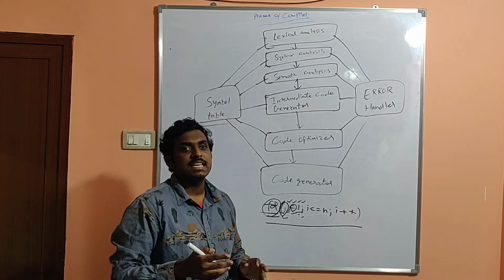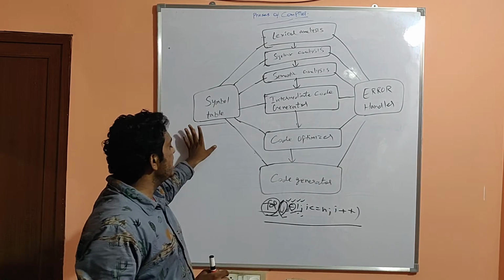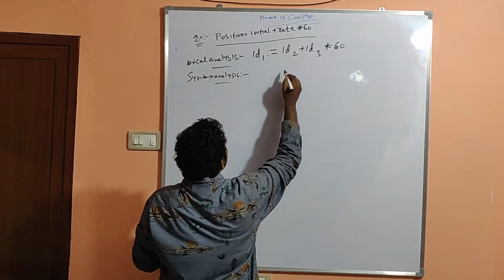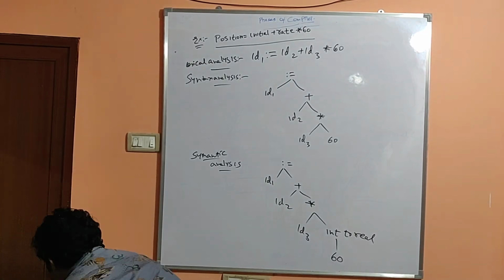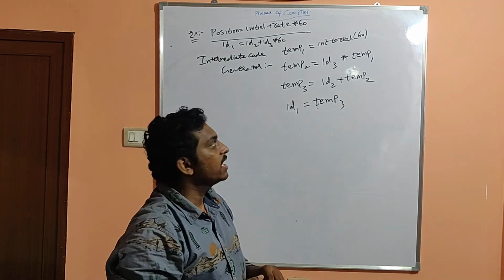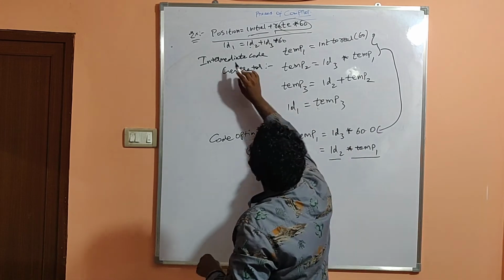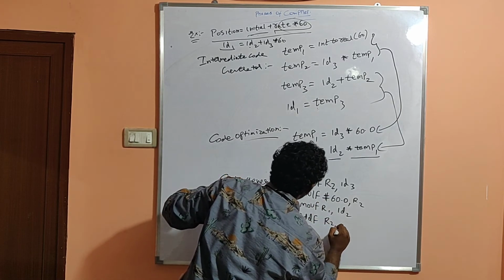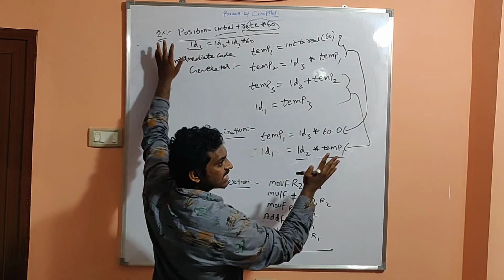Compiler Design,Lec - 2,Phases of Compiler with example in English by Srinivas Kumar Palvadi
You may interest in these topics too. Please check out other concepts……